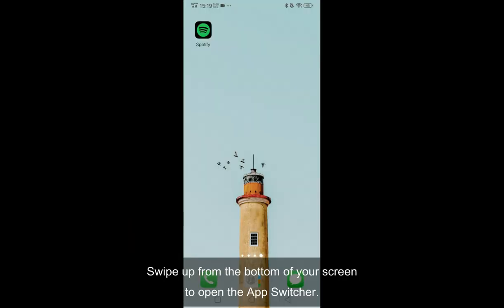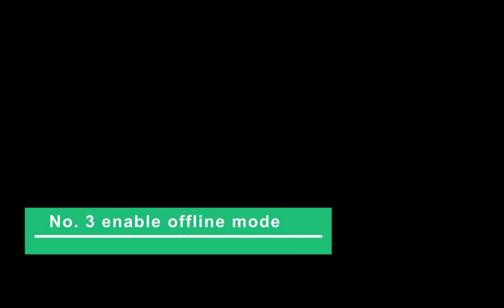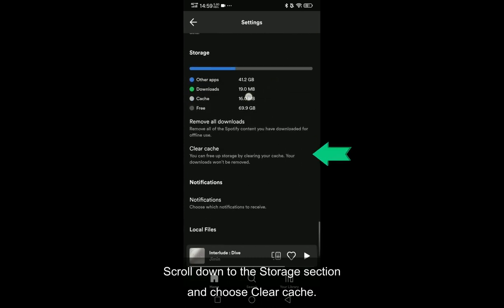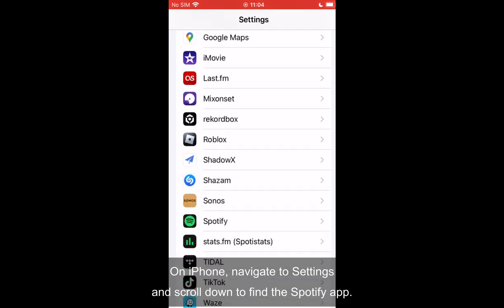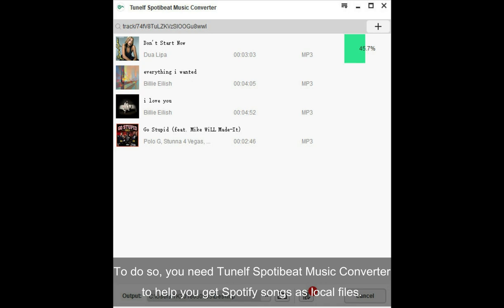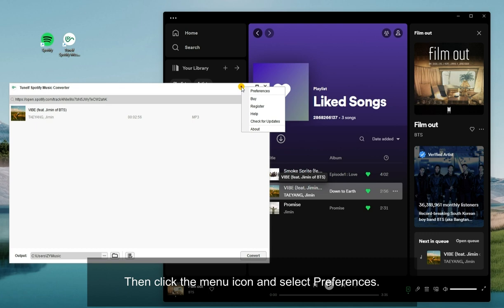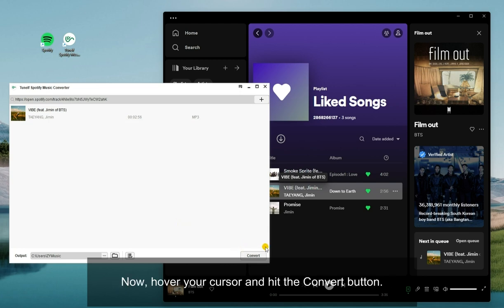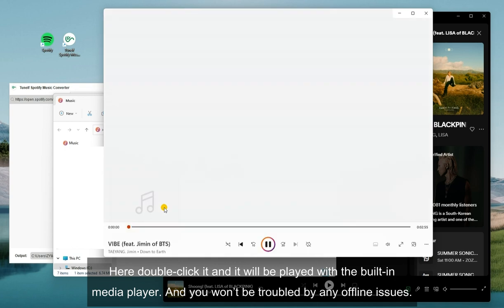Fixes to Spotify Not Playing Downloaded Songs | Tunelf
Spotify downloaded songs not playing can be a nuisance for every listener. If you are running into this issue, follow this tutorial to get it fixed. Trust this video which will give you the desired result.

TIMESTAMPS
0:12 Reasons for Spotify Not Playing Downloaded Songs
0:33 Restart the Spotify App
0:51 Re-login Spotify Account
1:10 Enable Offline Mode
1:30 Clear Spotify Cache
1:48 Allow Spotify Permission
2:25 Reinstall the Spotify App
2:46 Play Downloaded Songs without Spotify [100% Working]